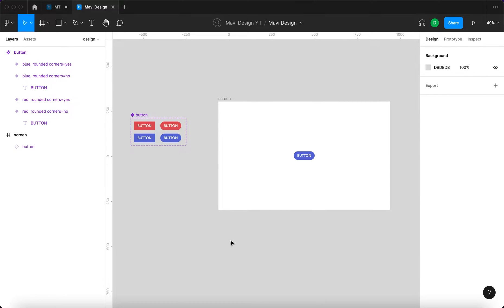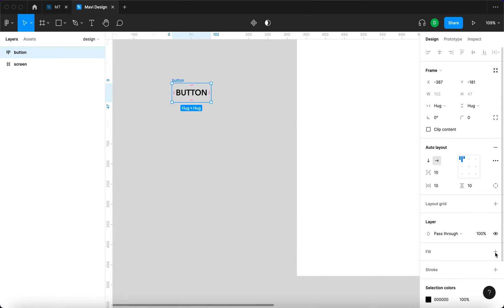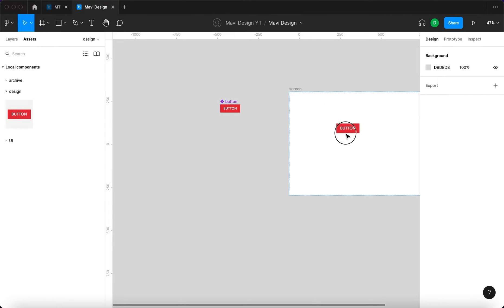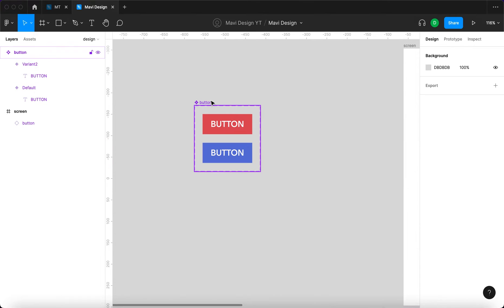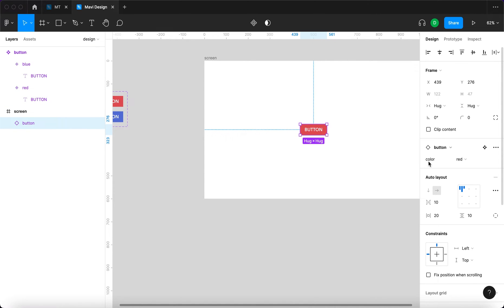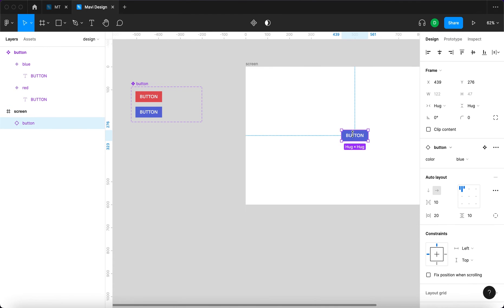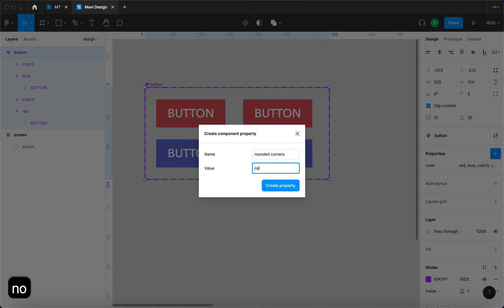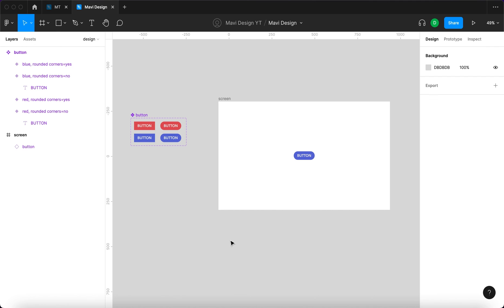Figma Basics: Create and Use COMPONENTS With VARIANTS (Tutorial)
In this video I'm going to show you how to create and use components in Figma. We will be creating a very basic component – a button – with variants. You'll find out how to create variants for your components and how to use them – import them from the assets panel.

Learn how to create and use components with variants in figma (easy to follow step-by-step demonstration tutorial)